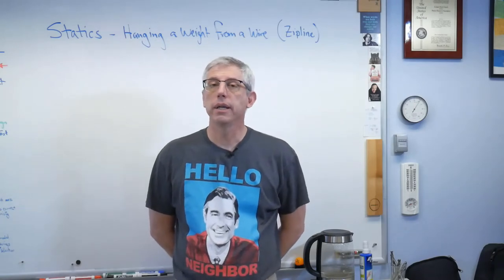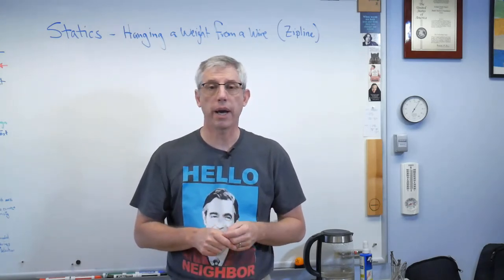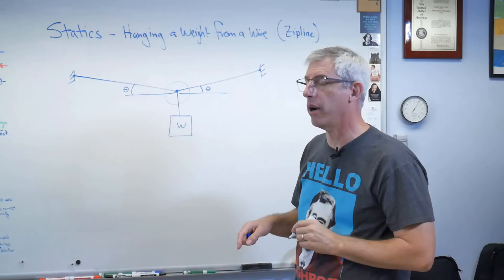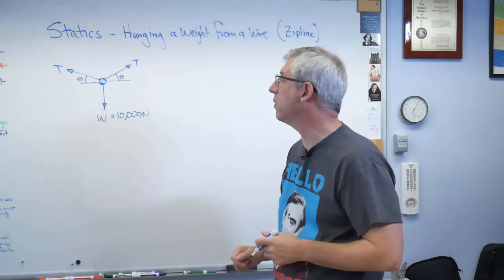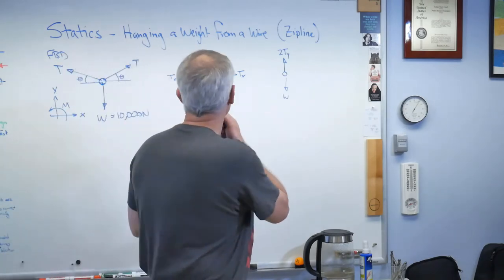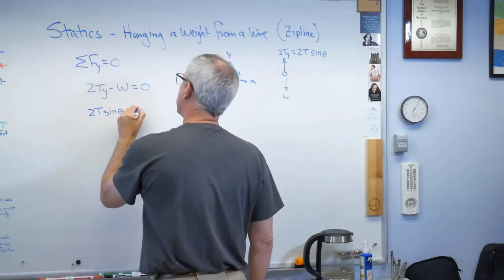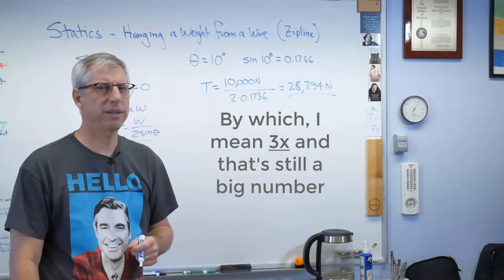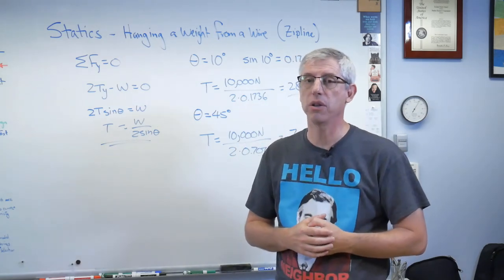Statics - Supporting a Weight with a Wire (Zipline)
Sometimes people try to support a weight with a wire that is almost horizontal, like a cable car or a zipline.  Here's a sample problem showing how to calculate the tension in the wire.